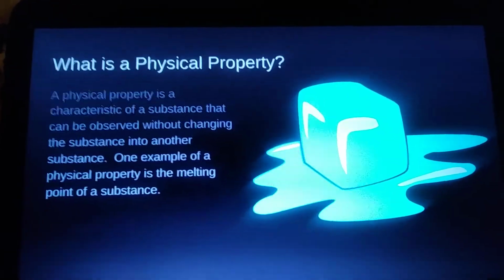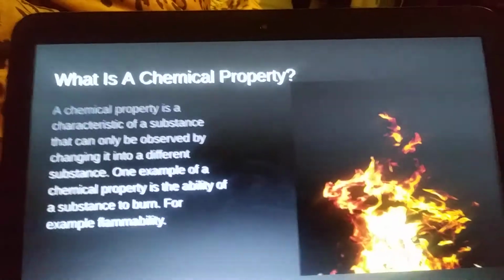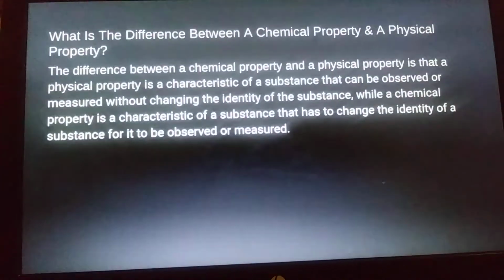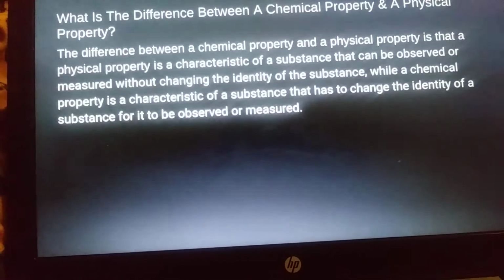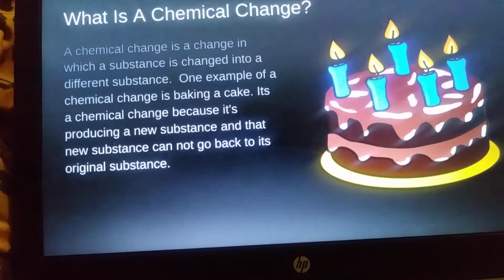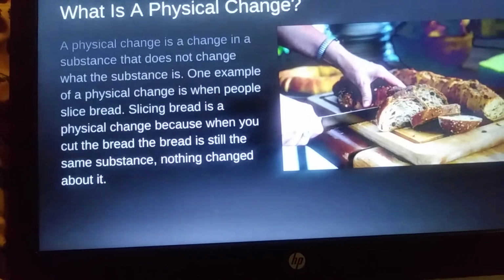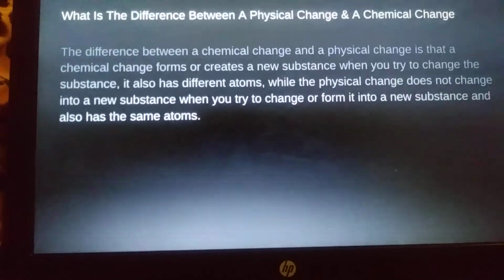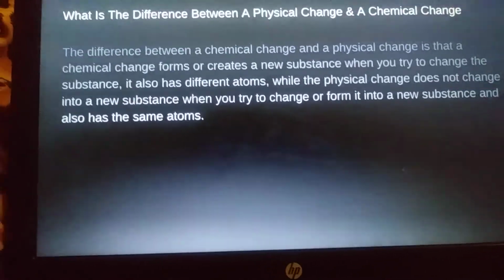physical and chemical changes and properties video project